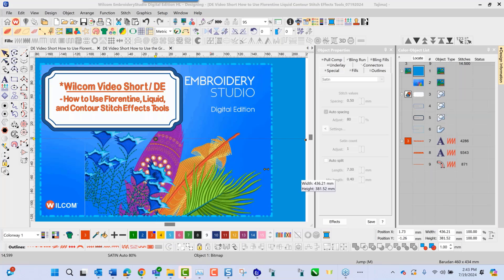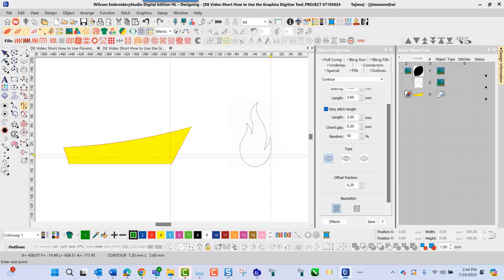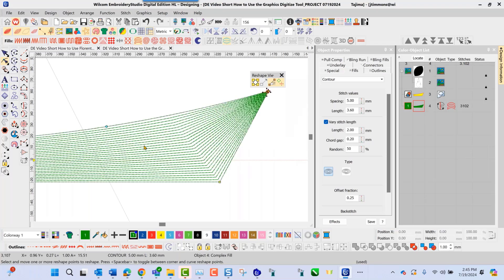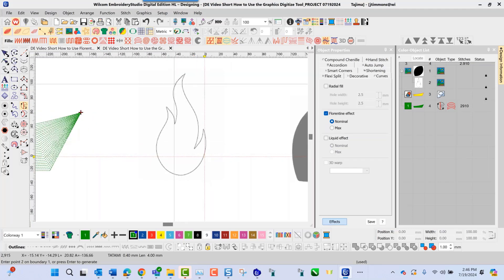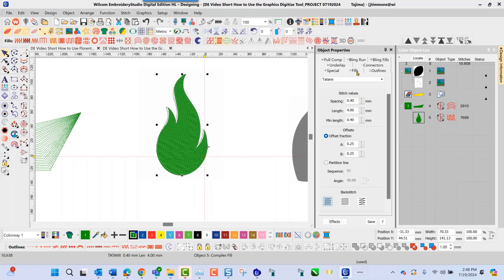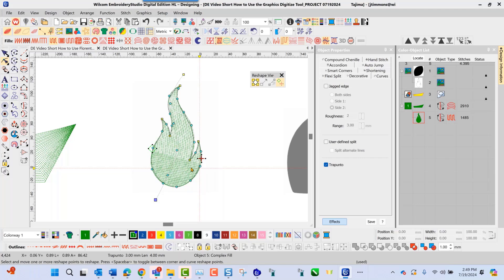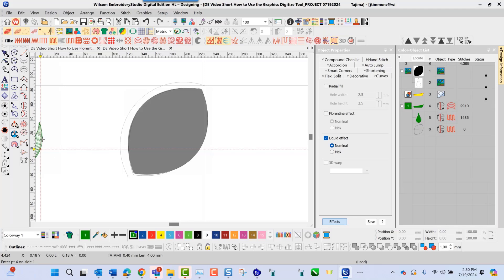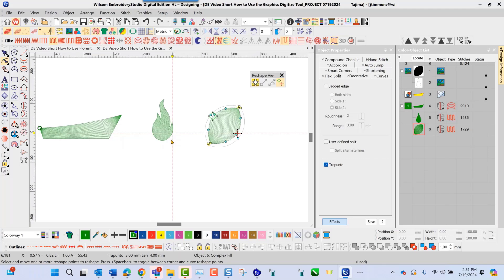EmbroideryStudio Digital Edition: How to Use Florentine Liquid Contour Stitch Effects Tools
This short video demonstrates how to use the Florentine Liquid Contour Stitch feature in EmbroideryStudio Digital Edition.